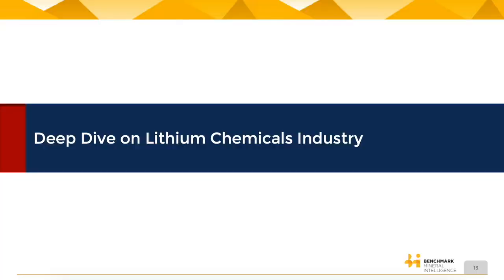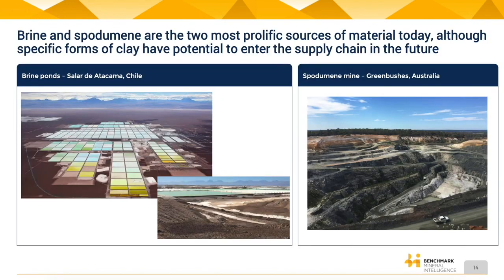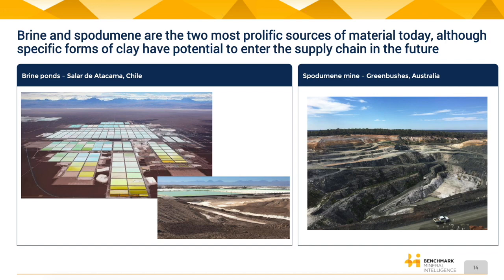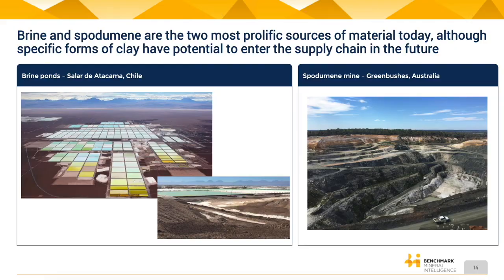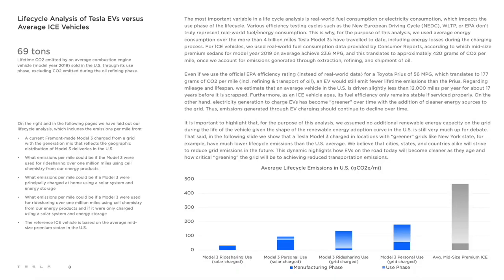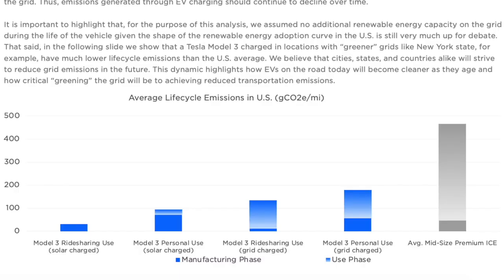The Environmental Impact of Lithium Extraction w/ Vivas Kumar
Gali interviews Vivas Kumar, ex Battery Supply Chain Manager for Tesla, now a Principal at Benchmark Mineral Intelligence. In this clip, Vivas explains the methods used to extract lithium and how this impacts the environment. Huge thanks to Vivas for coming on the show!!